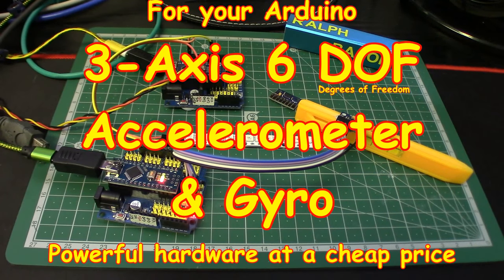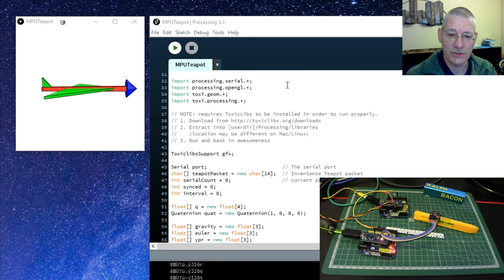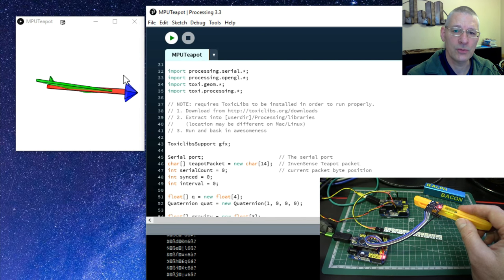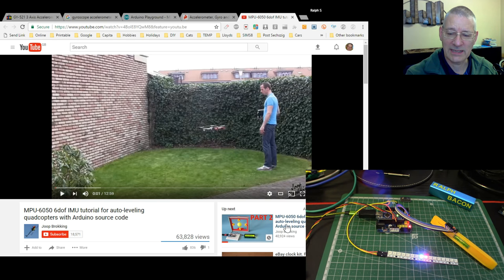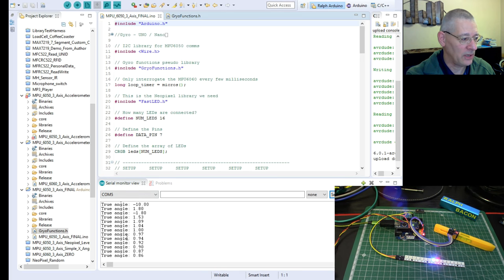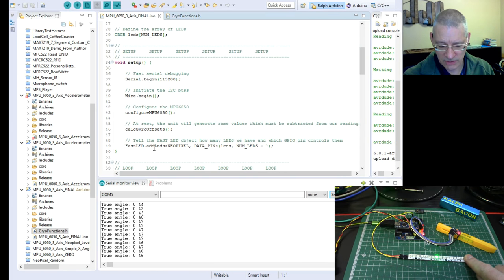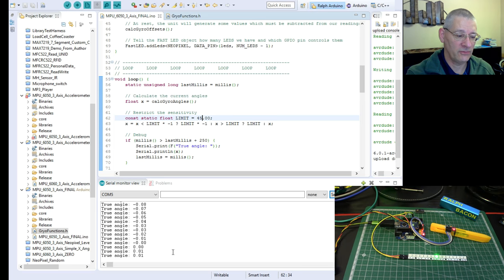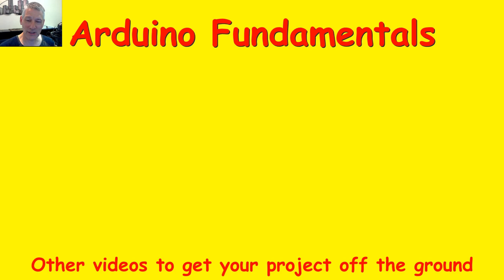#76 MPU6050 3-Axis Accelerometer Gyro - First Look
A cheap MPU6050 Accelerometer and Gyro can determine its orientation very well, and could be useful for quadcopters, drones or other model aeroplanes, as well as simpler experiments such as a digital spirit level like the one I create here in my demo.

Whilst there is an excellent library by Jeff Rowberg that allows all the functionality possible with this device, my demo sketch doesn't use any, and relies on the raw data being manipulated to provide a stable and useful x-axis reading (in degrees) that could easily be extended to include the y- and z-axes too.

Just to build on previous sketches, I'm using some neopixels here to provide the visual indication of how level the x-axis is, and with some jiggery pokery have managed to to get it to show the centre led when balanced with the leds to the left (or right) illuminated depending on how far off-balance it is.

I'll be interested whether anyone kind think of any practical uses over and above stabilising a quadcopter or making a spirit level.

(also download the accompanying GyroFunctions.h file in the same zip)

eBay item GY-521 3 Axis Accelerometer Gyroscope Module 6 DOF Module MPU-6050 for Arduino

Joop Brokking: MPU-6050 6dof IMU tutorial for auto-leveling quadcopters with Arduino source code

Sparkfun Guide to Accelerometers, Gyro and IMU (Inertial Measurement Unit)

Instructions on how to set up "Processing v3.3" for the TeaPot (aeroplane) demo